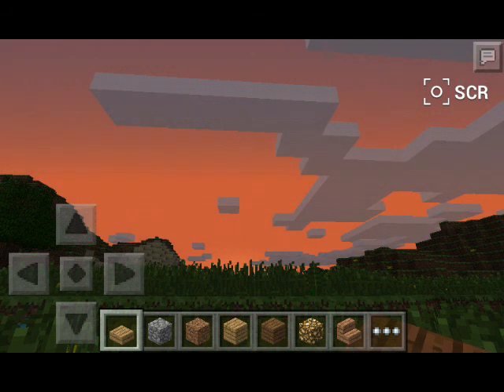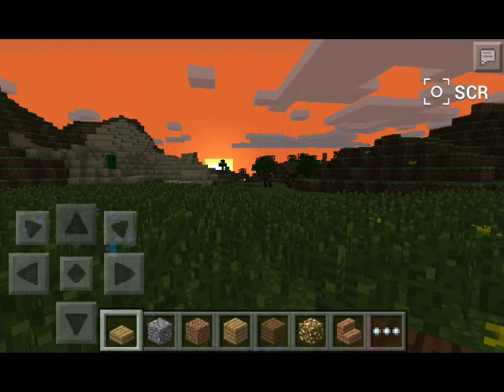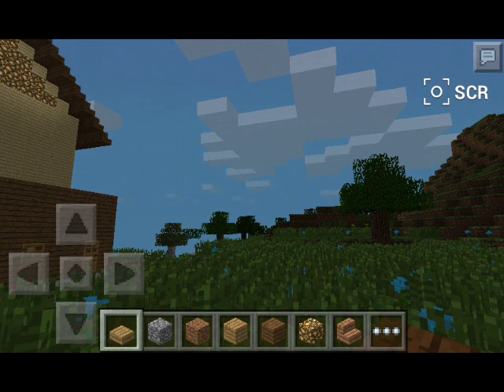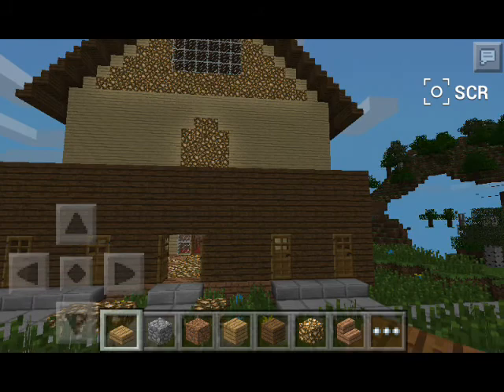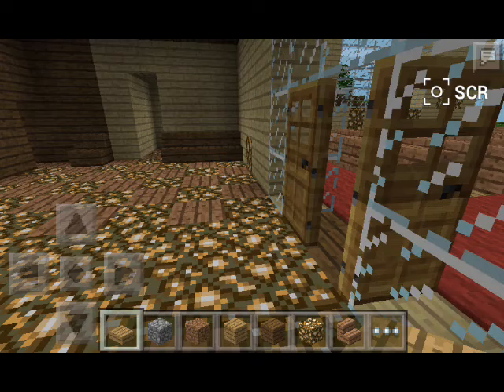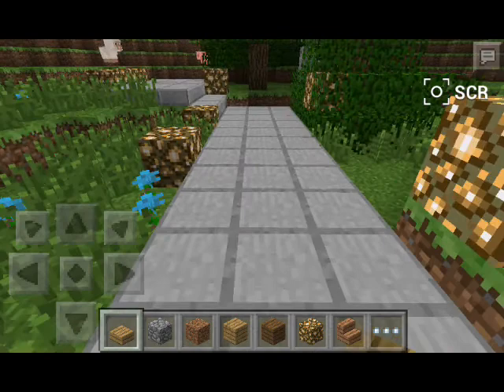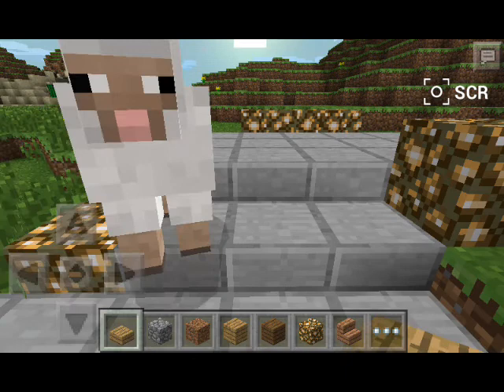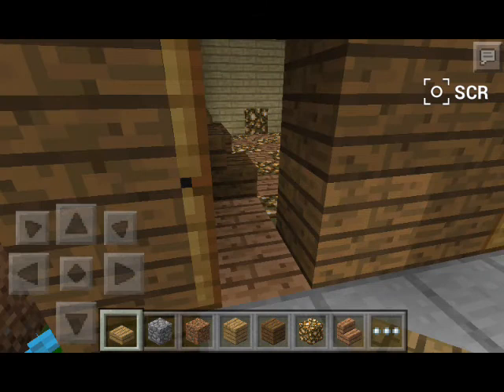MY Church Map Review Minecraft PE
Today I am going to review or show you guys what I built.